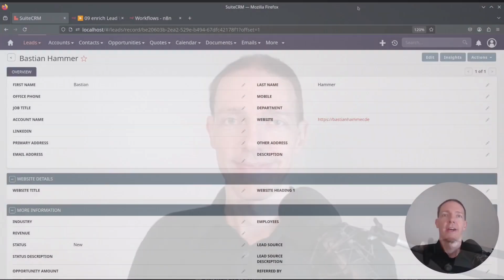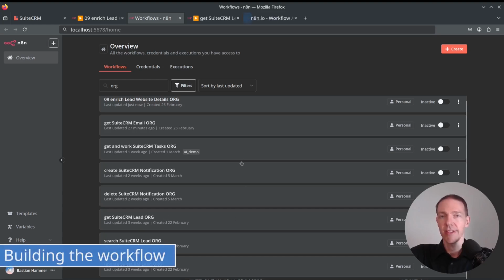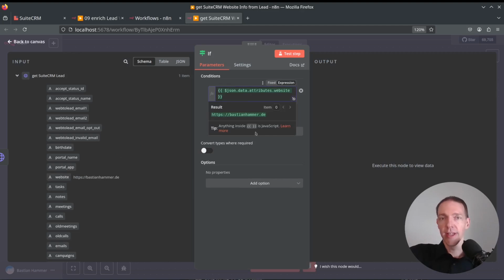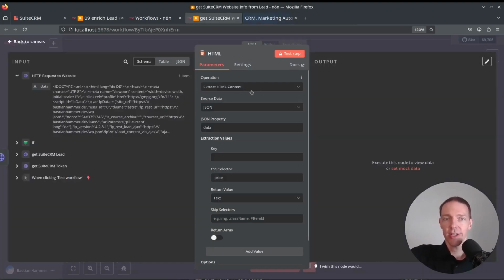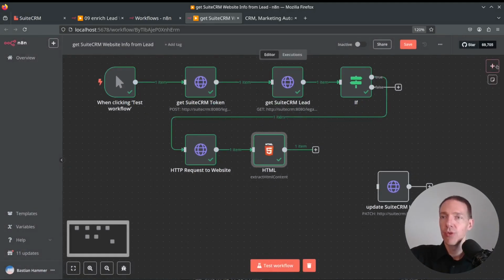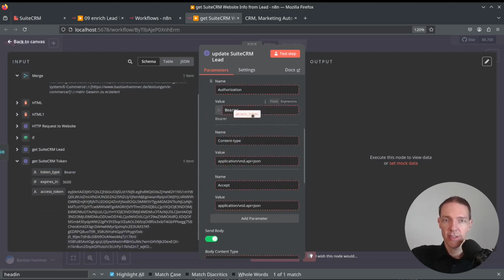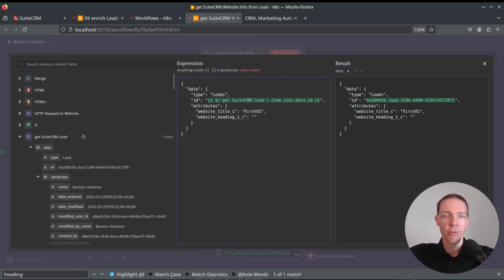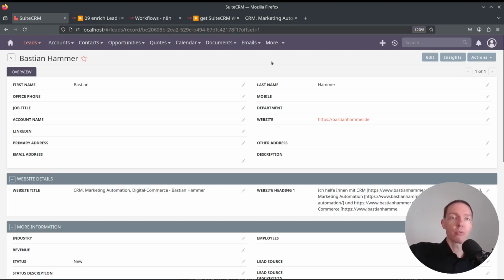SuiteCRM & n8n: Lead Data Enrichment via API automatically fetch website details with n8n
Boost your Lead profiles with valuable data! In this video, I’ll show you how to automatically fetch website details for Lead data enrichment in SuiteCRM using n8n. Enhance your customer insights without manual effort. Learn how to automate the process of pulling in website information to enrich your Lead data, saving time and improving lead quality.

🎬 Video content
0:34 Defining the requirements
2:03 Building the workflow
5:06 Extracting Website Details via n8n
8:02 Update Website Details in SuiteCRM